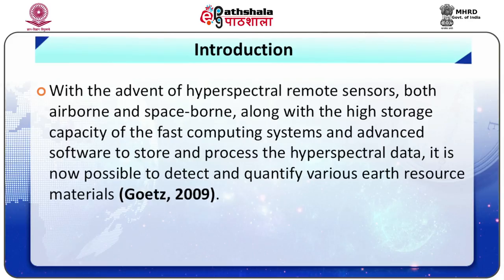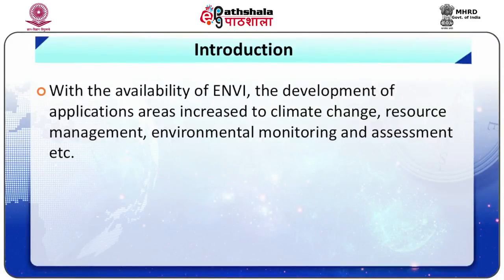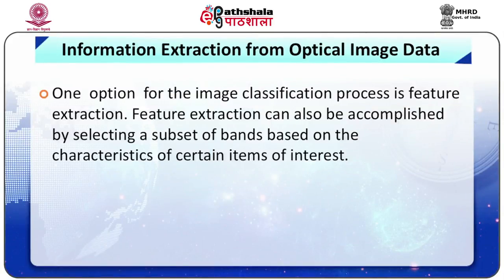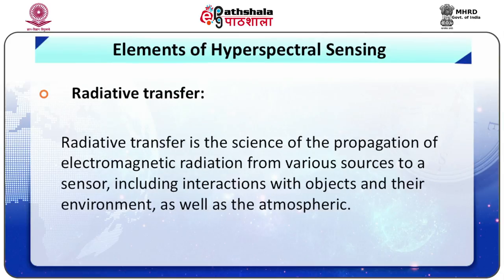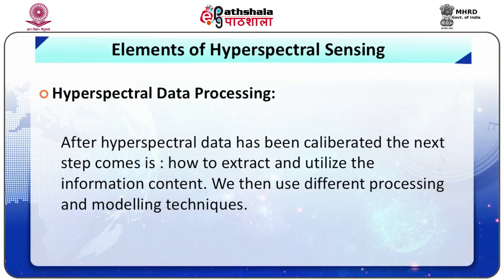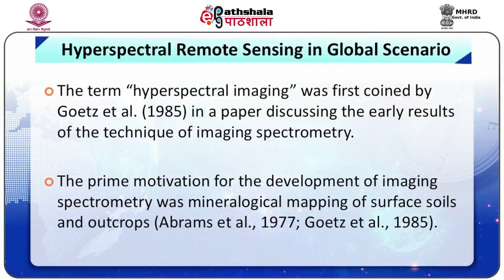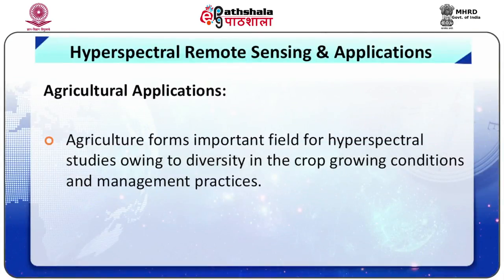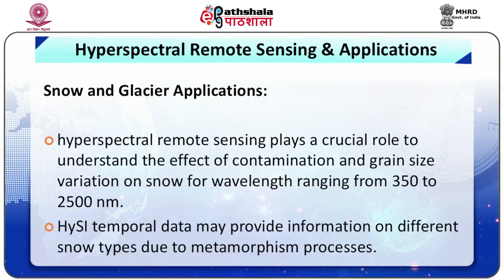Hyperspectral Remote sensing